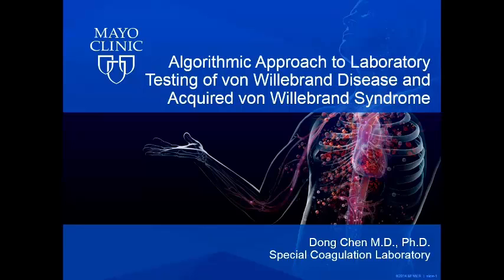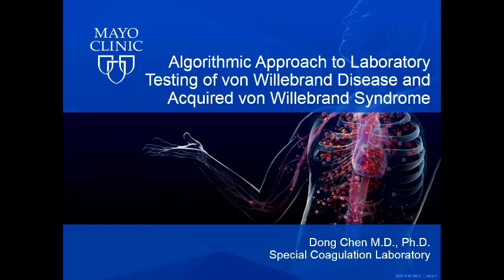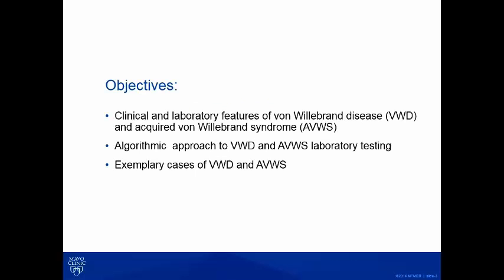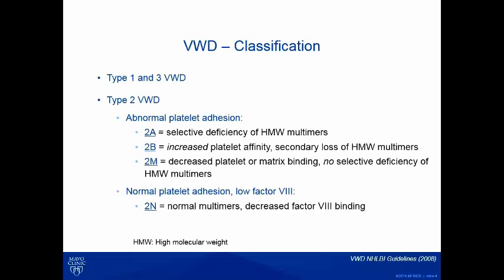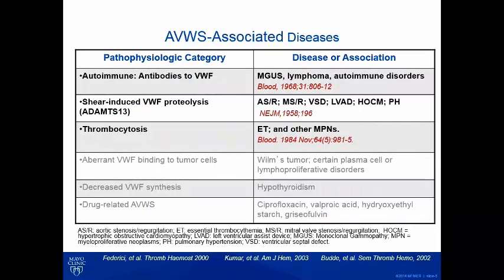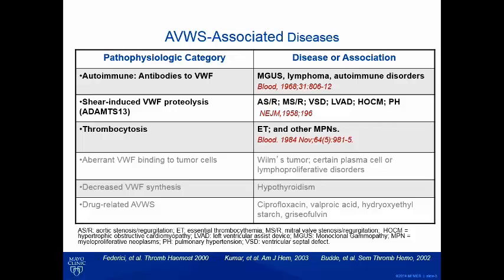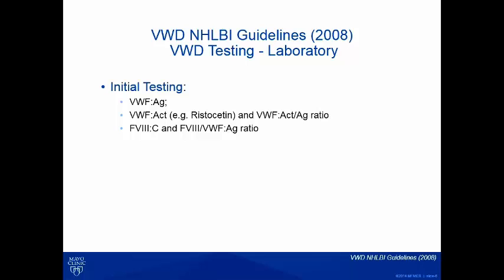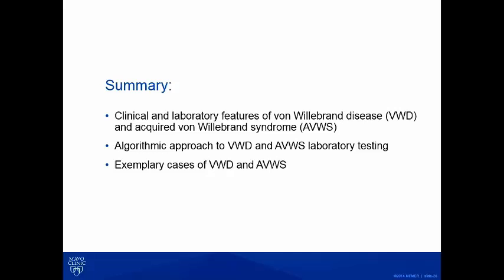Laboratory Testing of von Willebrand Disease and Acquired von Willebrand Syndrome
Dong Chen, M.D., Ph.D. discusses laboratory testing of von Willebrand Disease and Acquired von Willebrand Syndrome as part of the Mayo Medical Laboratories symposium "Algorithmic Approaches to Coagulopathy Testing"